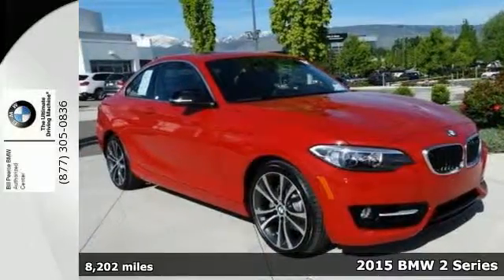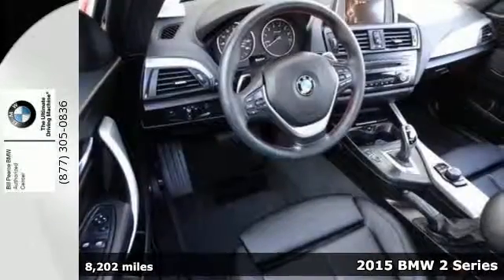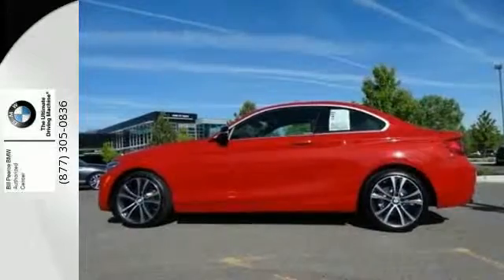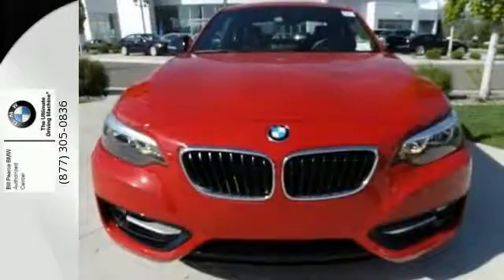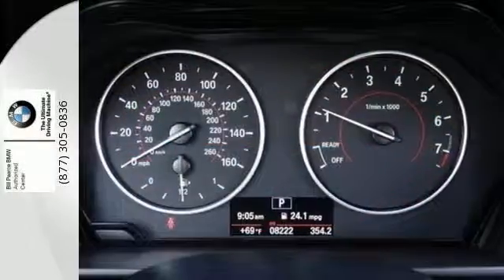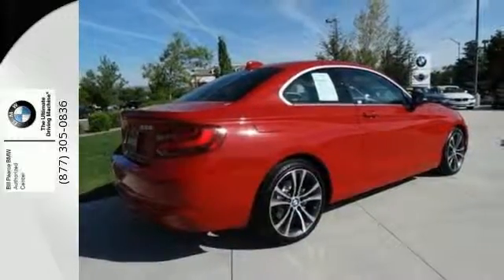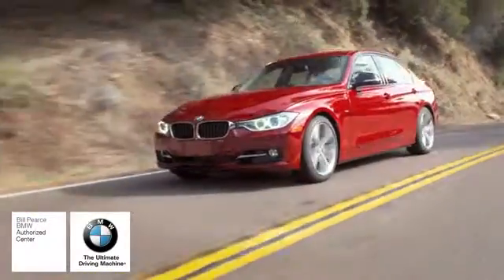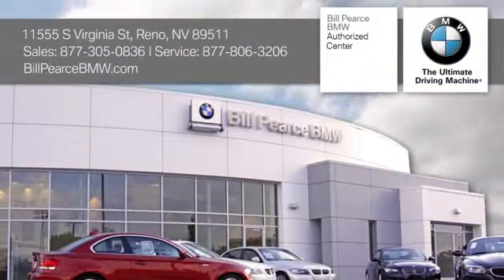Certified 2015 BMW 2 Series Reno NV Sparks, NV #682861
Year: 2015
Make: BMW
Model: 2 Series
Trim: 228i xDrive
Engine: 4 Cyl - 2.0 L
Transmission: Automatic
Color: Melbourne Red Metallic
Mileage: 8202
Stock #: 682861
VIN: WBA1F7C57FV367280
2 Series 228i xDrive, Certified Pre-Owned 5 Certified, 2D Coupe, 2.0L I4 16V TwinPower Turbo, 8-Speed Sport Automatic with Shift Paddles, AWD, Red, and Artificial Leather. Your quest for a gently used car is over. This good-looking 2015 BMW 2 Series appears to have never been smoked in and is assured to make your nose a happy co-pilot. You, out enjoying this fantastic BMW 2 Series, would be so much better than it sitting here proving nothing on our lot. It's ready, each time and every time. Come let it show you!

ur Reno BMW dealership has been providing the best selection of luxury BMW vehicles in the area since 1974. Our team of professional BMW sales staff puts our customers’ needs first and that’s why we have been voted the Best New Car Dealer by Reno News and Review three years running. Experience a superior car buying experience when you purchase a new BMW from our inventory that includes popular new models like the 2015 BMW 3 Series, the 2015 BMW x5, the 2015 BMW 5 Series, and the 2015 BMW x3. In addition to putting our customers first, we also work to support many of the local charities in our area including the Boys & Girls Club, Washoe County Public Schools/Honda Fit Giveaway, Reno Philharmonic Association, Nevada Museum of Art, and Nevada Women’s Fund. Our dealership team believes in the importance of giving back to the community in which we work.